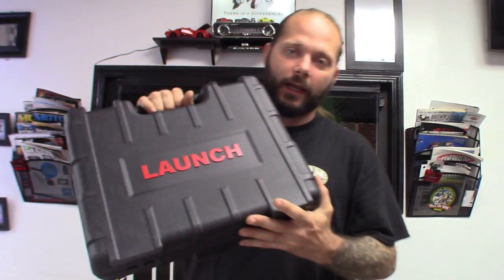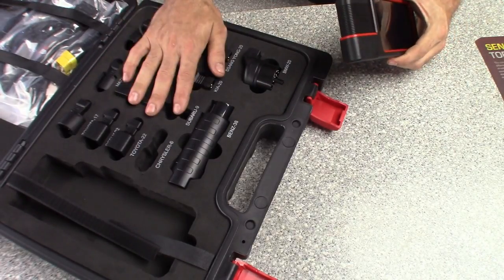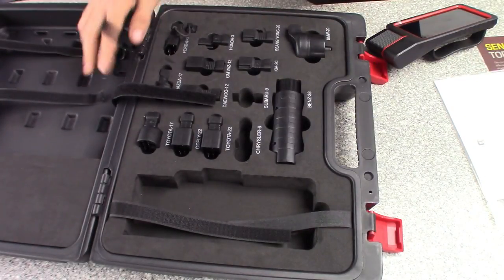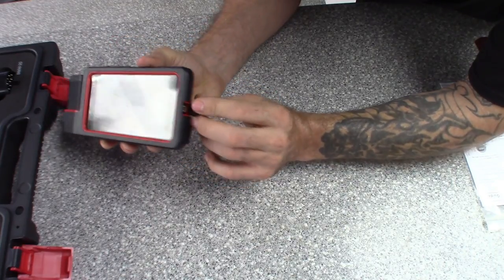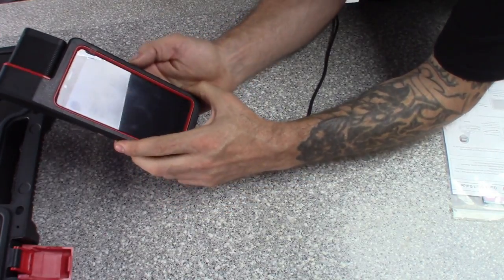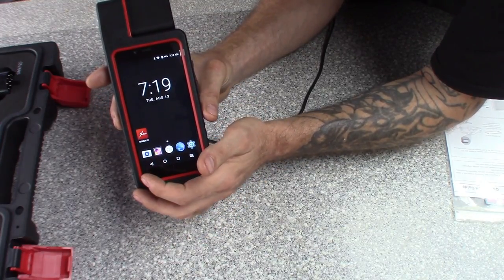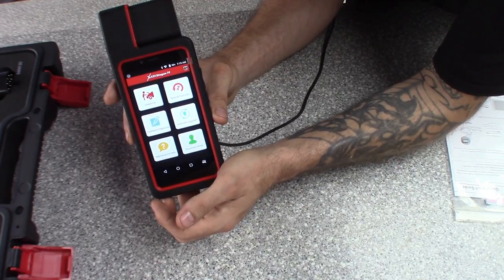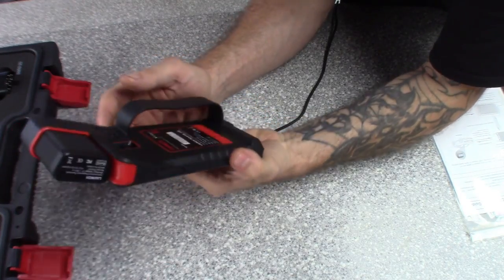Unboxing A Small PowerHouse ScanTool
Auto Shop Life Gear'd up with one of the best bi-directional scanners on the market today!

Quick Hands on, unboxing and in depth my first thoughts on the
Launch x431 diagun iv

More videos on diagun set for future content.